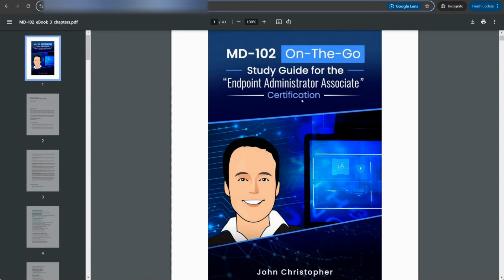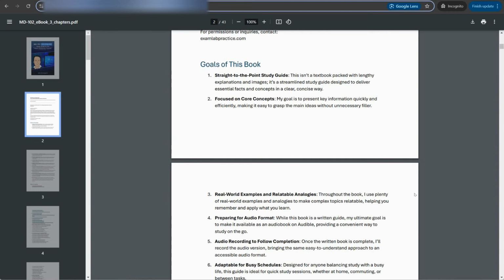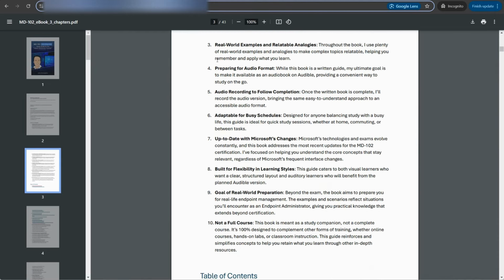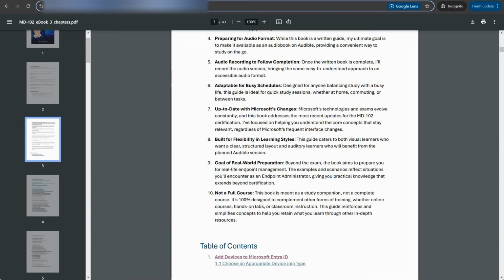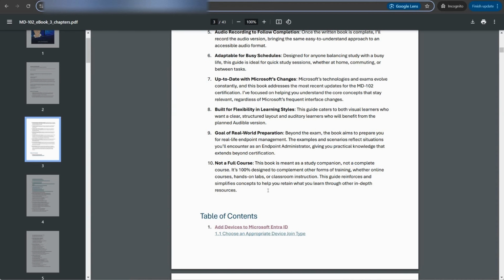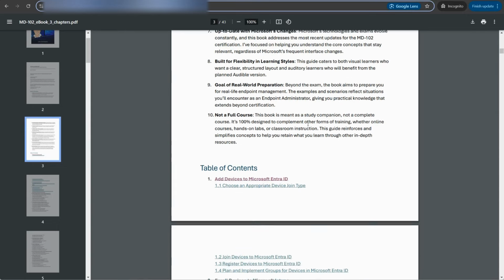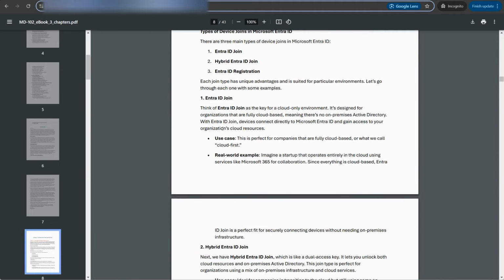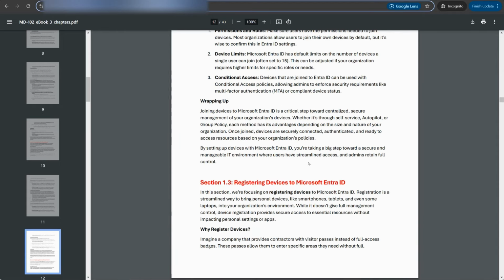Try out my new book on MD-102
This video will show you how you can try out my new upcoming MD-102 study guide / book